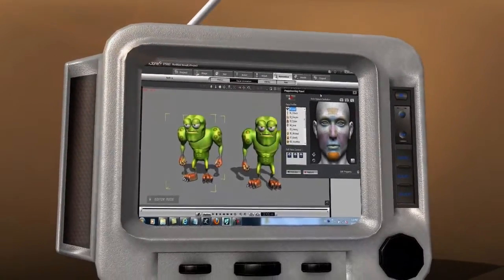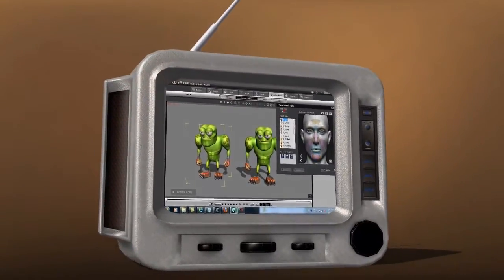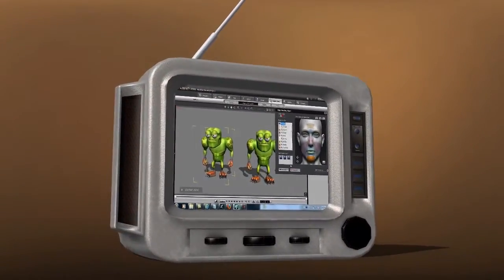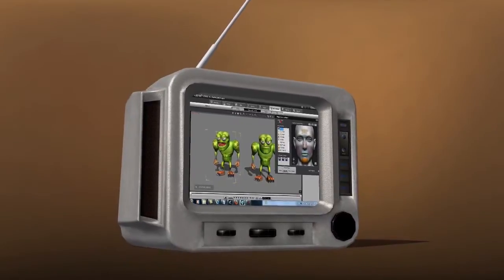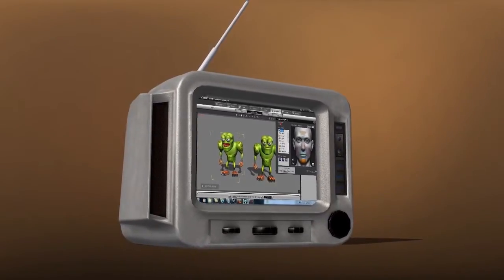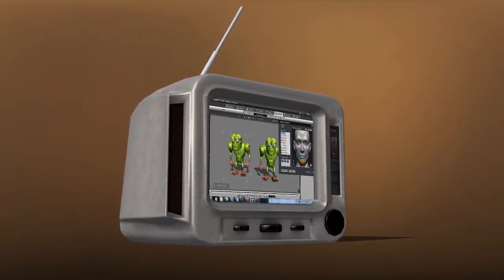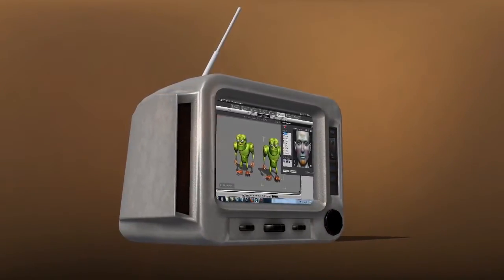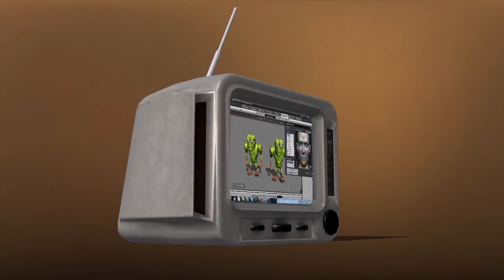Mini TV (free prop for iClone)